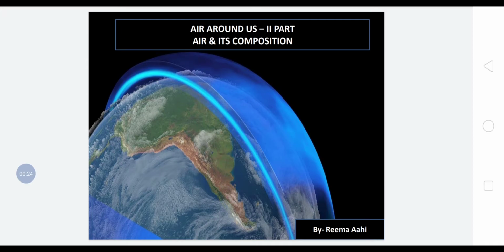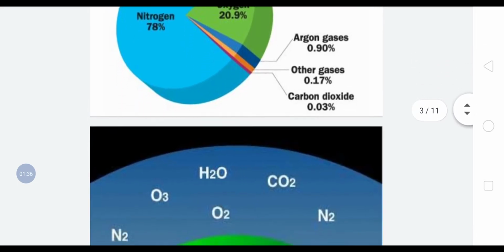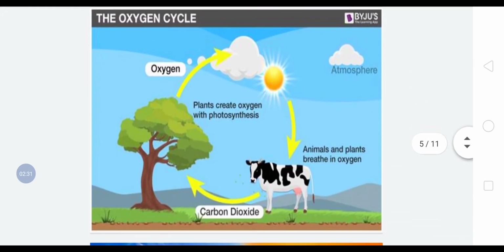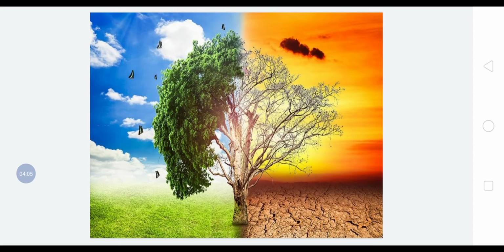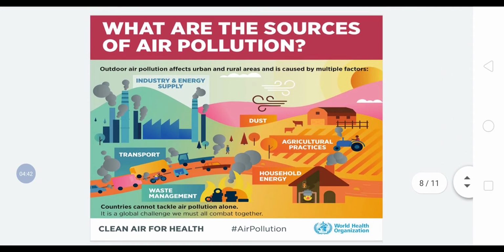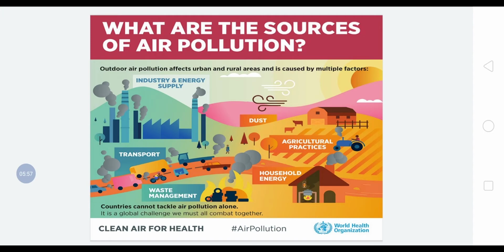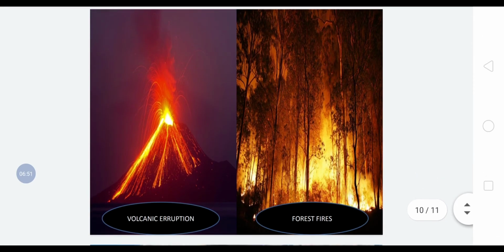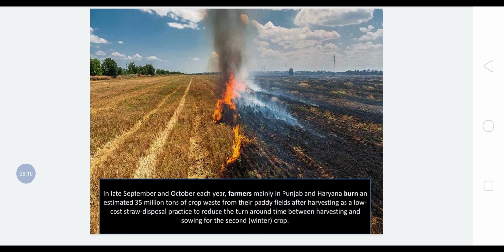Air around us- part II. Air and its composition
In this video we will learn about air and its composition with three major gases oxygen nitrogen and carbon dioxide we will also learn about pollutants in the air...